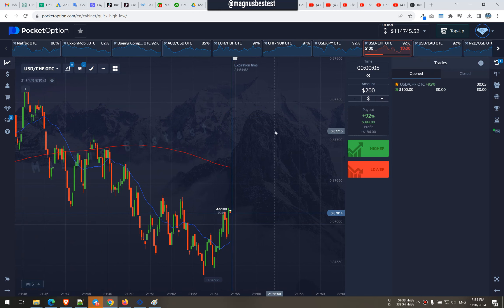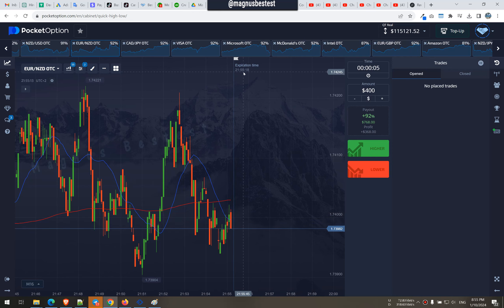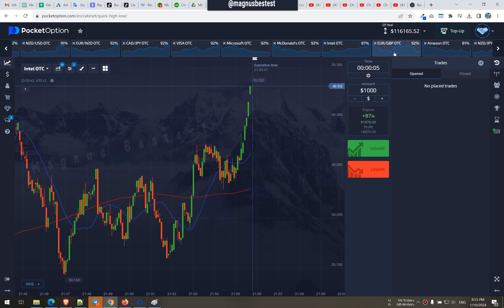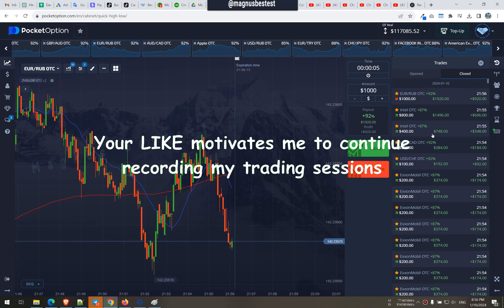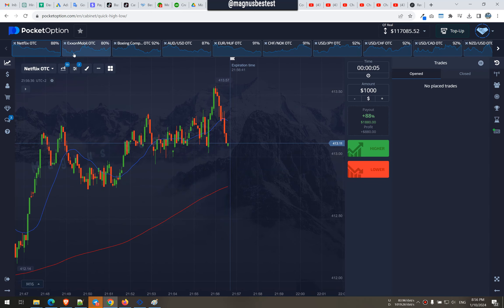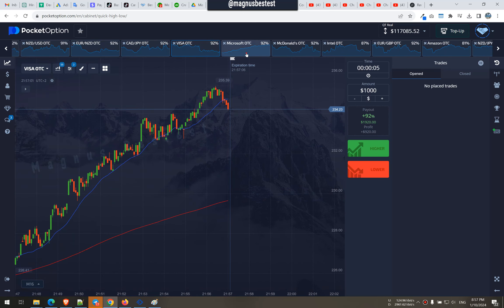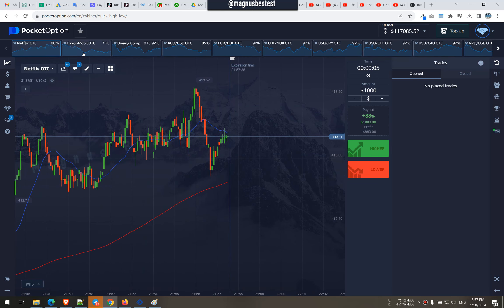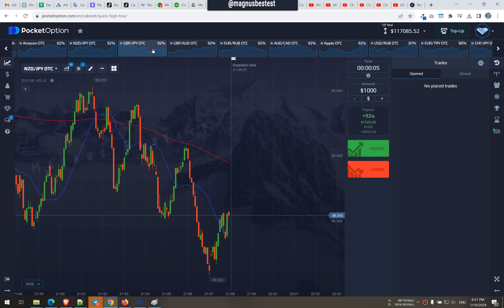$100 to $4,000 in 4 Minutes!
Complete Strategy Explanation:
⚠ WARNING: My VIP is private - it cannot be found. Everything that you find is scammers. I don't have any public channels or groups.

One of the trades in this session was really close whoah...

The Best Trading Strategy